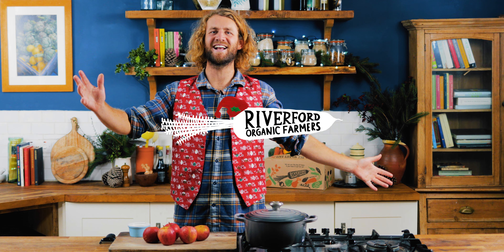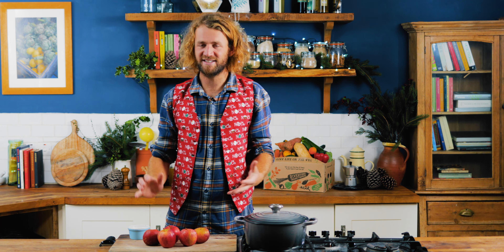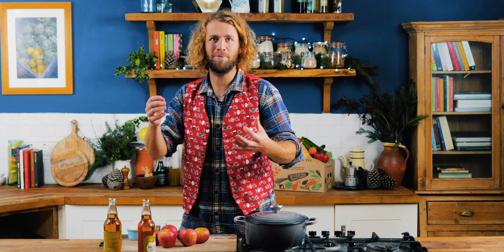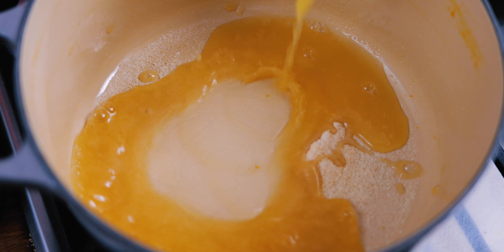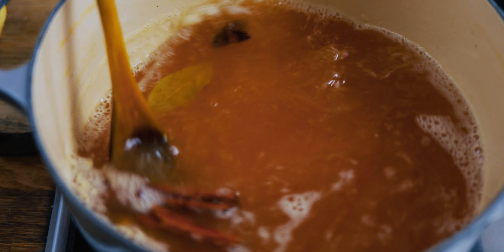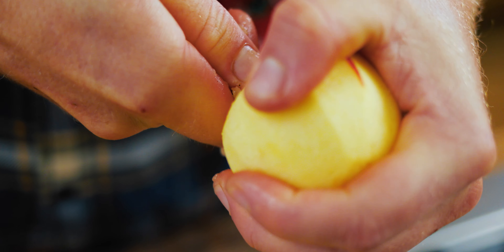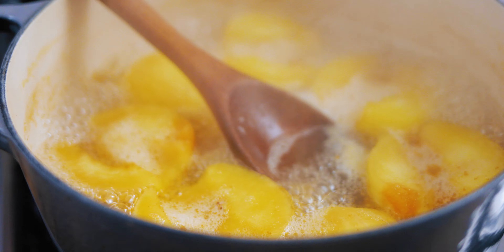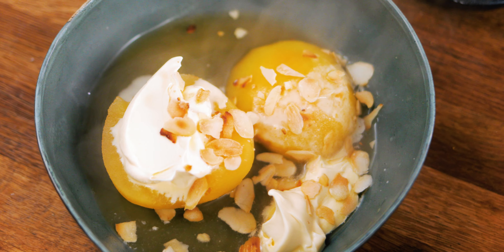Mulled Cider & Poached Apples | 12 Hacks of Christmas | VEG HACKS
Poaching apples in cider is delicious, and really intensifies the flavour in both the apples and the poaching liquor. The great thing about this recipe is that you’ll be left with mulled cider, which you can enjoy as a cook’s treat.